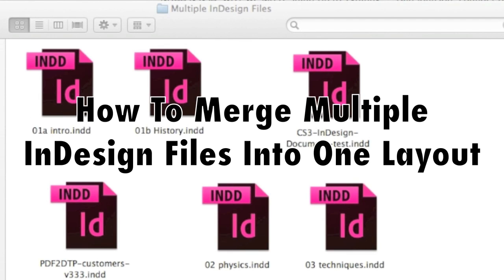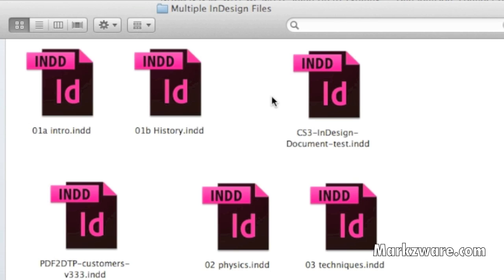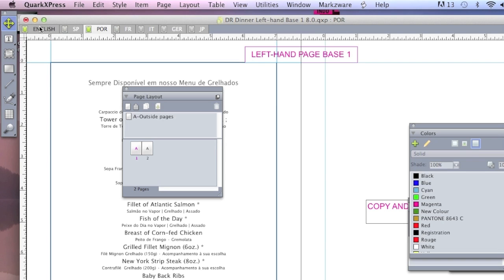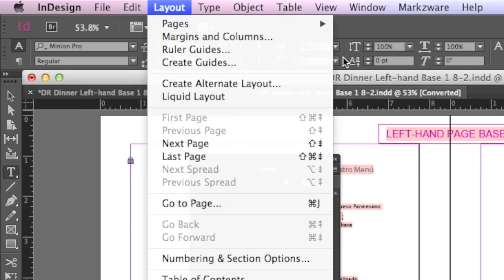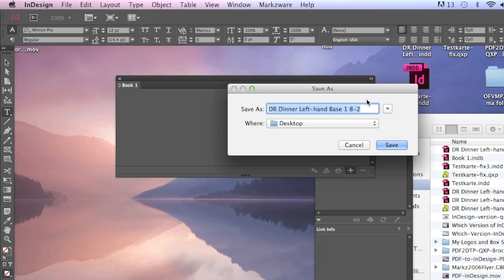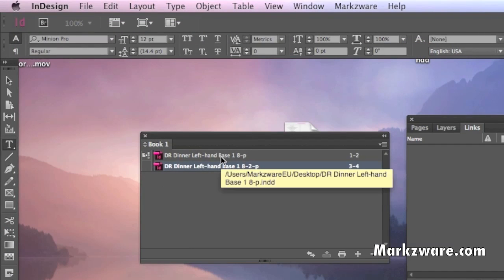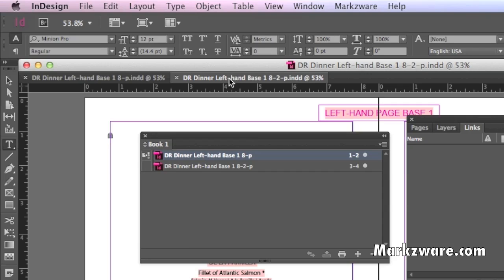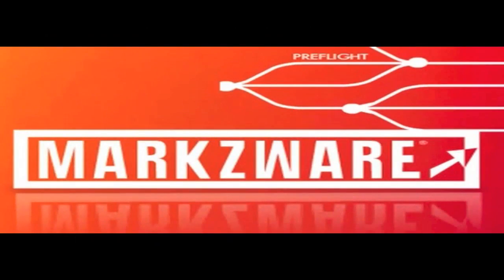Combine Multiple InDesign Files Into One Layout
Combine multiple InDesign files into one layout, as demonstrated in this video tutorial. Layout Tabs within one document is not 100% possible, in InDesign. Of course, you can have tabs of individual InDesign files open. But, as in QuarkXPress, where you have one .QXP file with multiple tabbed Layouts within that file, that is not really possible in InDesign. BUT, there is a work-around ...
InDesign – File – Book

In this video, Markzware shows you how to merge or combine multiple InDesign files, into one .INDD file or DTP layout! This is handy for Q2ID (Quark to InDesign) users, for they may be used to tabbed layouts in QuarkXPress, and miss that, while in Adobe InDesign CC or CS6.

Note: Markzware's stand-alone QXPMarkz app replaces the Q2ID InDesign plug-in and allows users to convert QuarkXPress to InDesign, Affinity Publisher, older QuarkXPress versions, and more

This how-to video tutorial makes it simple! How to ...
Hi, everybody! David Dilling from Markzware. Today's tip is how to merge multiple InDesign files into one document, for lack of better words. Many of our Q2ID customers, our QuarkXPress to Adobe InDesign plugin customers, are used to, in modern versions, to have tabbed individual layouts, all within one layout document, one .qxp, and they ask, "Well, how can we do that in InDesign?"

Now, Q2ID, as you can see, in the video I'll link to and maybe clip into here, for a moment, will convert all of those multiple layouts in one layout, within QuarkXPress. It will be converted into individual InDesign files.

Well, what people would like, just like in Quark, those individual files to be all in one file. How can we do that, in Adobe InDesign CC, or even CS6, or CS5.5, CS5? That's what we're going to show you, today, how you can do that.

Now, what I'm opening up, here, is one QuarkXPress document. In one QuarkXPress document, there are multiple tabs, up top. These are called layout tabs. And it's warning us, there are missing fonts and whatnot. And it basically imports those files, into this book, here. And what you can do from there, you can, you can save the book out, you could print the book, you could add more documents, you could remove documents.

So, if we save the book, we quit out of the book and we go back to our Desktop, then, we have the book file, here. We open it up and we get this, again, right? So, that's a book file. You can make individual chapters and all of that.

What you can do is you can click on any of these items, or you can select both, double click, and what you get is both items, now active and open, in InDesign. So, by creating a book, you get the same sort of tabbed layouts that you have in QuarkXPress 9 or 10, but now, you have it in InDesign. So, it's a little bit of an extra step than Quark, but this is a solution, for InDesign users, which particularly have used Q2ID to convert their Quark 9 or 10 files into InDesign CC, CS6, even CS5.5, etc., and you can use the Book feature to tab everything together, have tab layouts.

And then, from there, you can do anything you want. You can output these files, you can print, etc. That's the quick tip of the day: How to get a tabbed, layout-like feature, in InDesign, just like Quark, by using the “Book” feature – How to merge multiple InDesign files into one.

If you need more information on Markzware's Q2ID, to get your Quark files into Adobe InDesign, just go over to
and, there, you get all kinds of information on how you can do that. We have some other products that you may be interested in, as an InDesign user, such as our PDF to InDesign, which will convert PDF files, right into Adobe InDesign. Very, very useful. Thank you. David Dilling, for Markzware, wishing you a fantastic day!